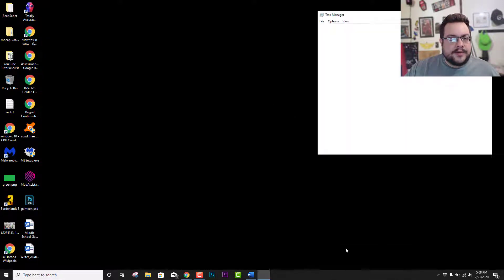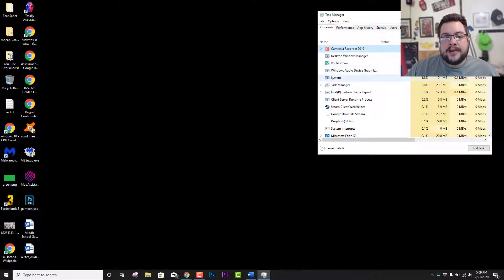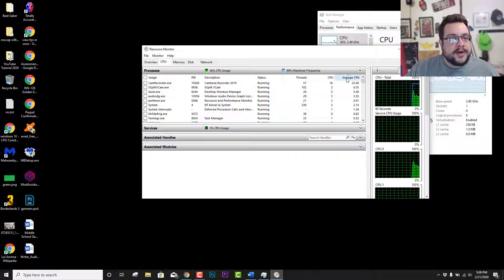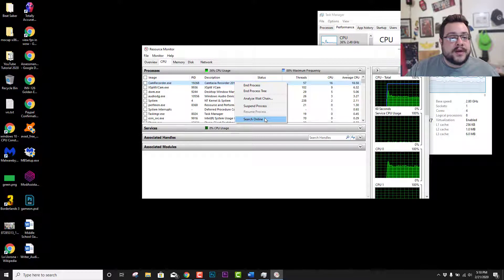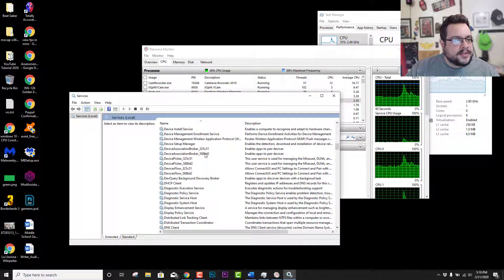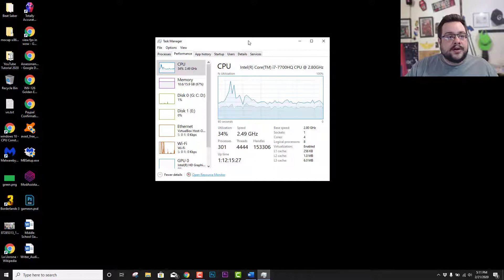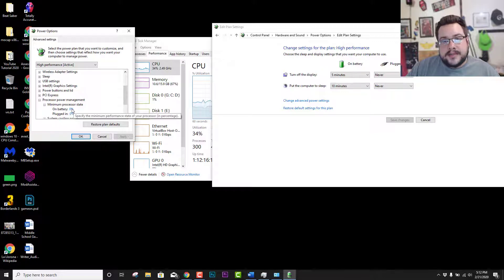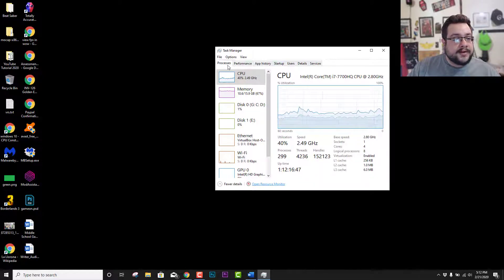3 Ways to Troubleshoot 100% CPU Utilization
3 Ways to Troubleshoot 100% CPU Utilization